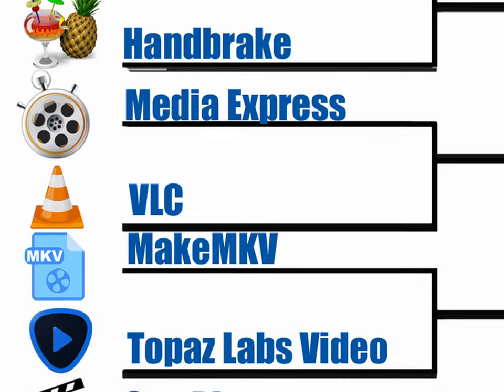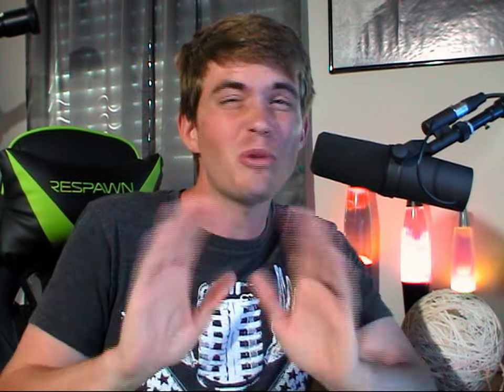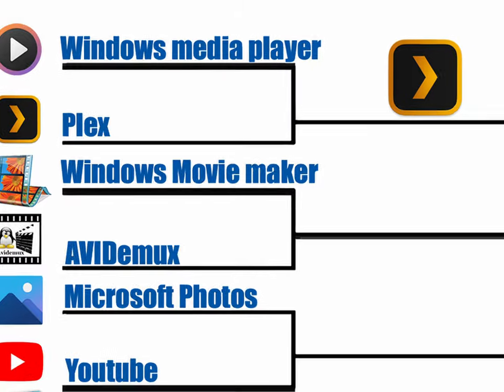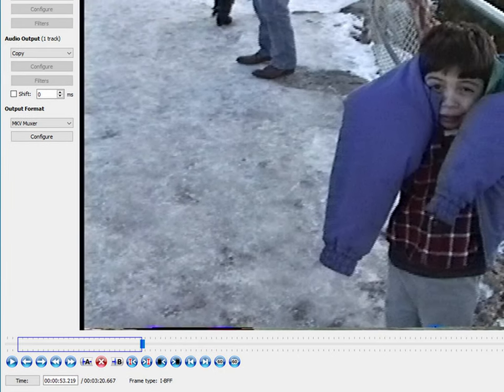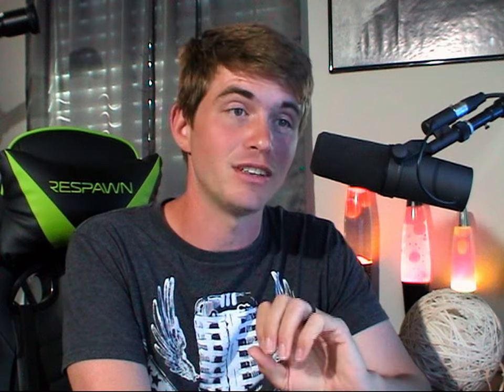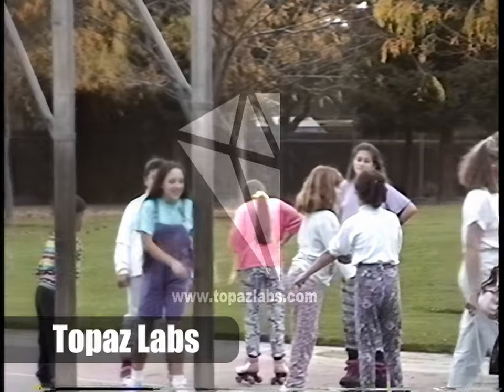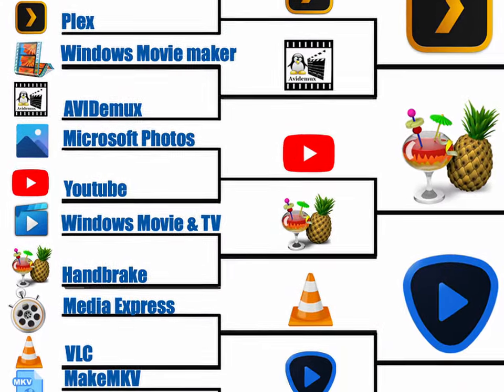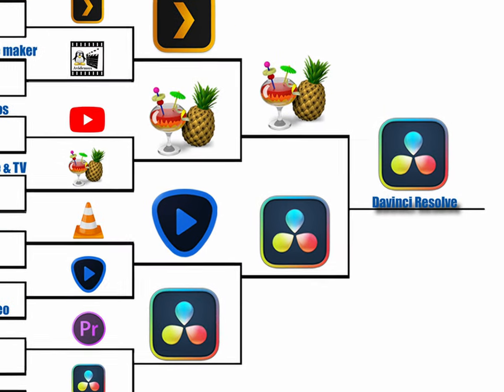Is VLC Deinterlace better?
I wanted to know which video software deinterlaces footage the best. My mom gave me a bunch of old hi8 and MiniDV tapes to digitize. I've been wondering which software retains the original image the best.

Which Software does deinterlace the best

Film and Editor:
Will Carter